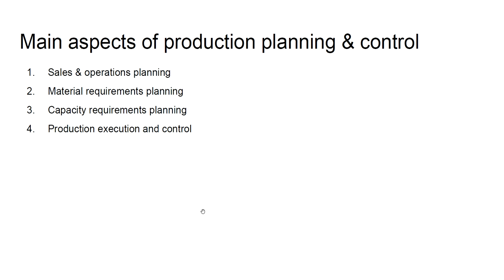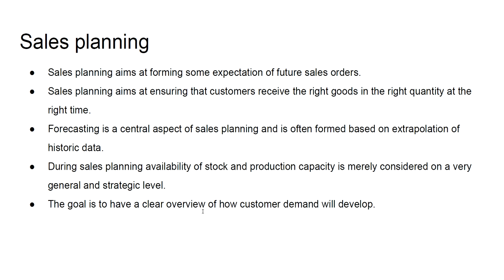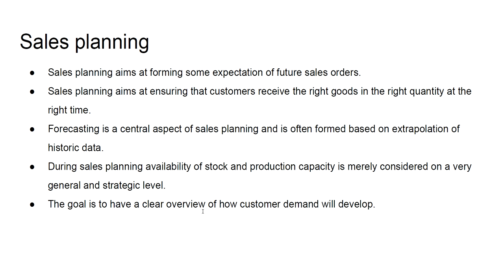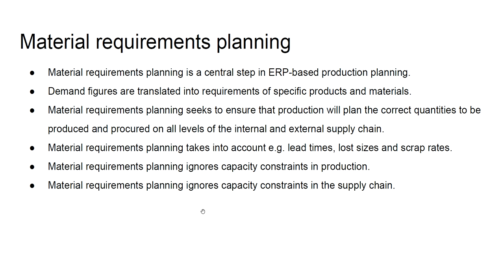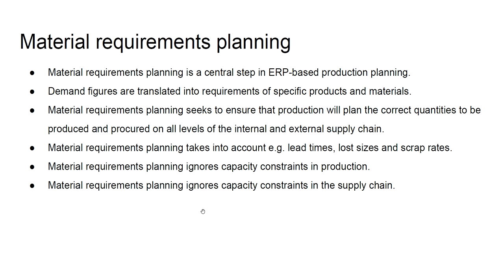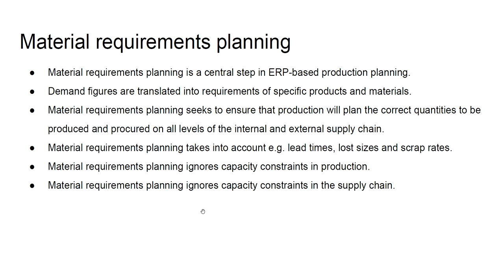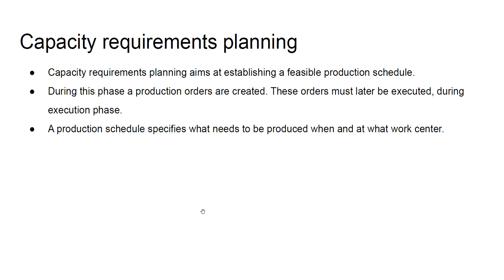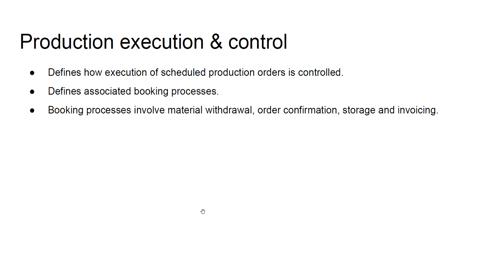[EN 48] Production planning process in SAP PP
A basic introduction to the production planning process from SAP PP perspective.